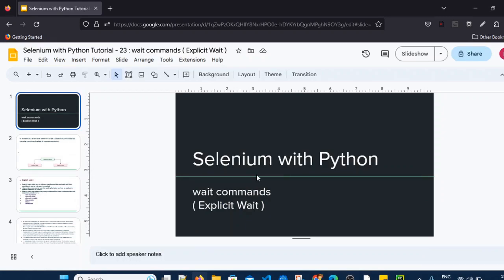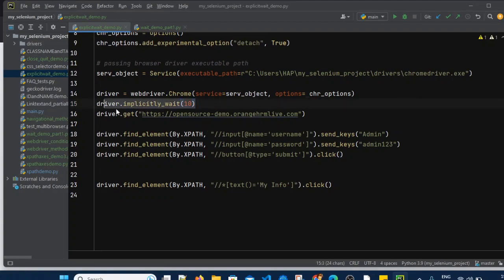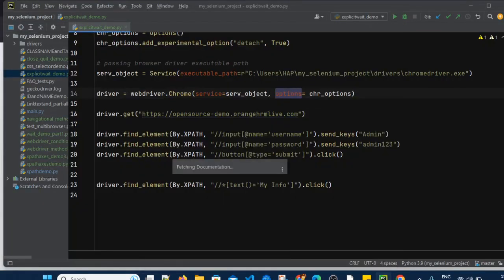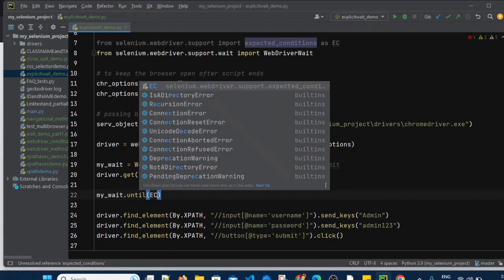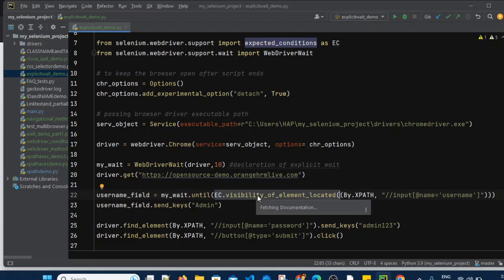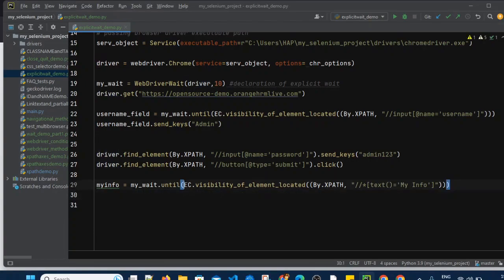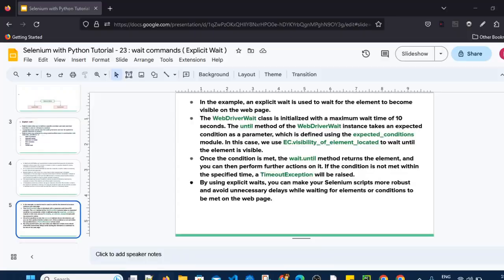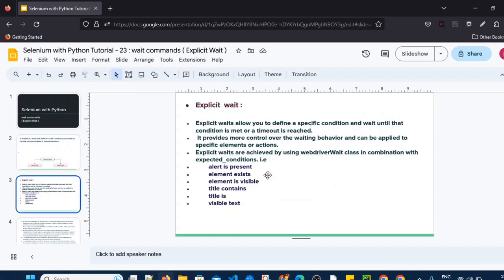Selenium with Python Tutorial - 23 : wait commands (Explicit wait)